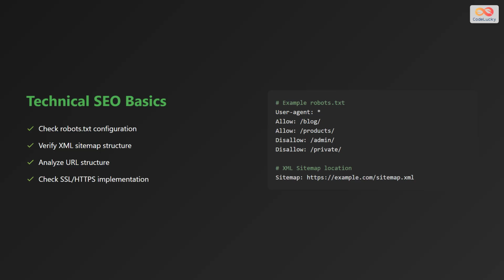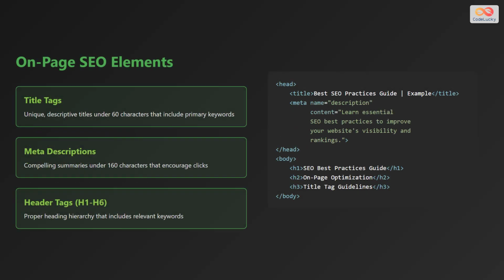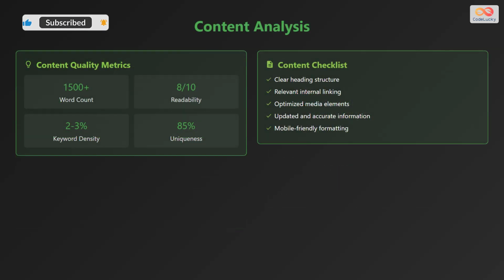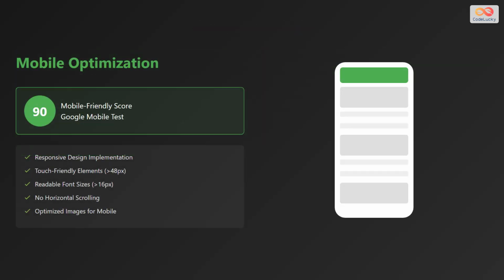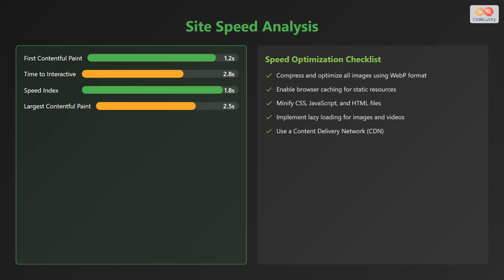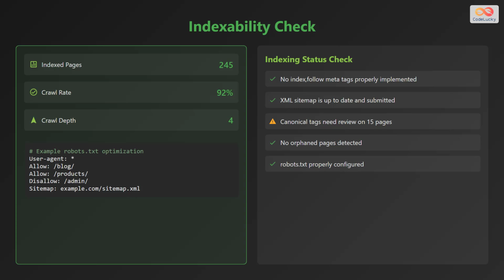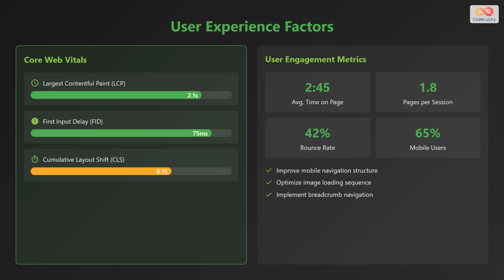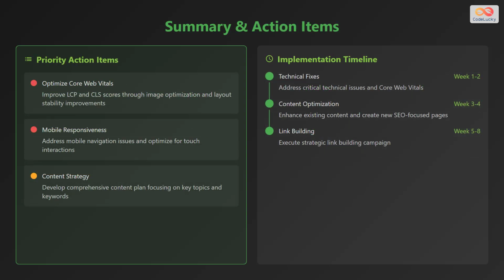SEO Audit Basics: A Beginner's Guide to Website Optimization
🔍 Ready to boost your website's ranking on Google? This video is your ultimate guide to SEO Audit Basics! Perfect for beginners, we break down the essentials of evaluating and improving your website's SEO performance.

📈 Learn how to analyze your site, identify areas for improvement, and implement actionable insights. We'll cover technical SEO, on-page elements, content analysis, mobile optimization, site speed, indexability, backlinks, and user experience. Get ready to transform your website into an SEO powerhouse!

✅ By the end of this video, you'll have a clear understanding of how to conduct an SEO audit and create a roadmap for success. Let's dive in and unlock your website's full potential!

Chapters:
00:00 - SEO Audit Basics
00:18 - Technical SEO Basics
01:01 - On-Page SEO Elements
02:12 - Content Analysis
02:46 - Mobile Optimization
03:18 - Site Speed Analysis
04:05 - Indexability Check
05:05 - Backlink Analysis
05:37 - User Experience Factors
06:16 - Summary & Action Items
06:59 - Outro